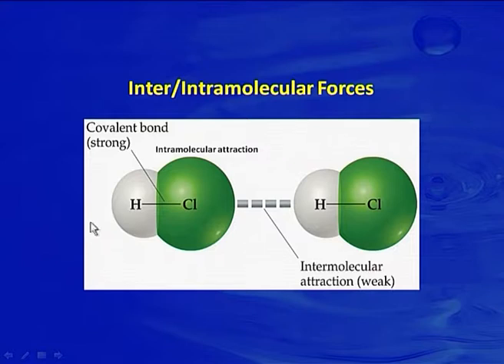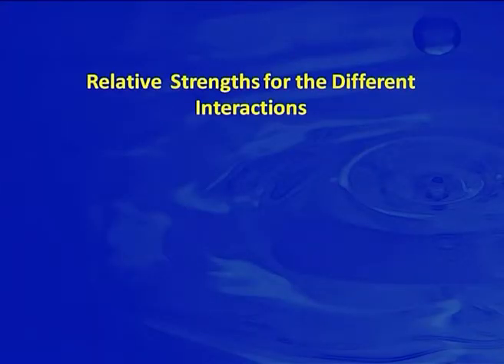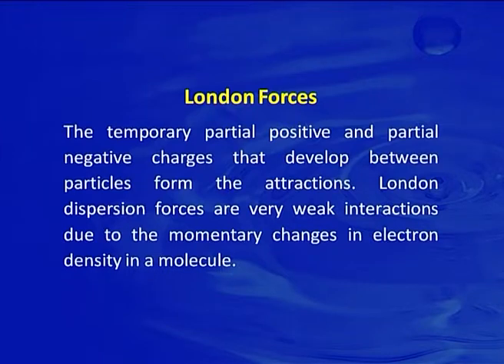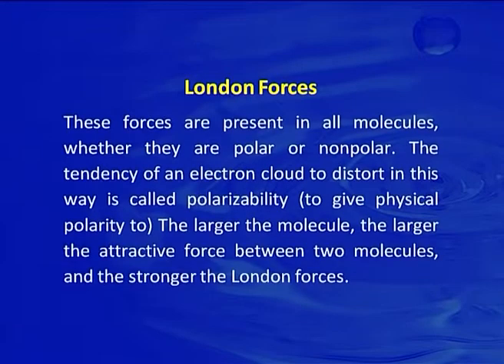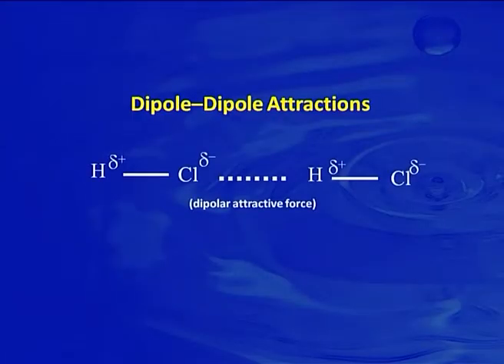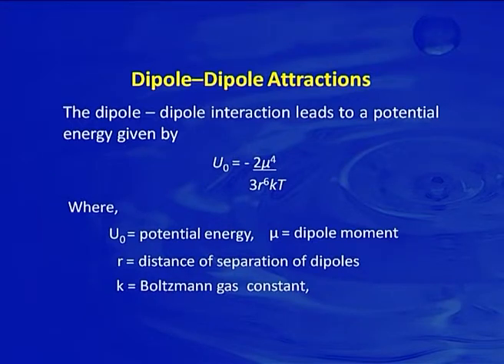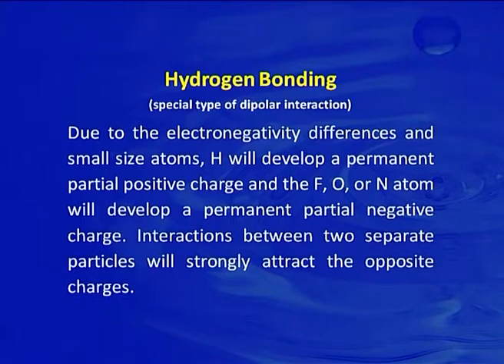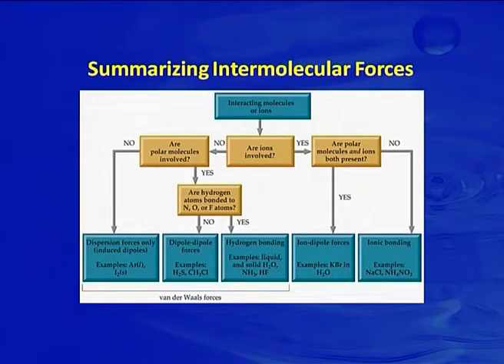Liquid State-1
Subject: Chemistry
Course:  Physical chemistry -I